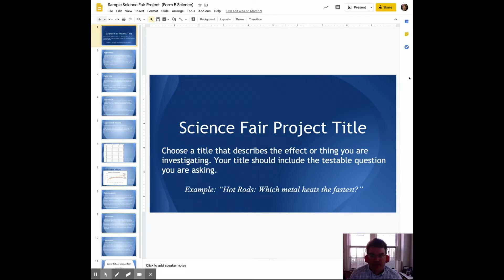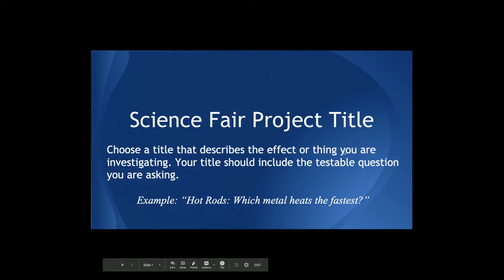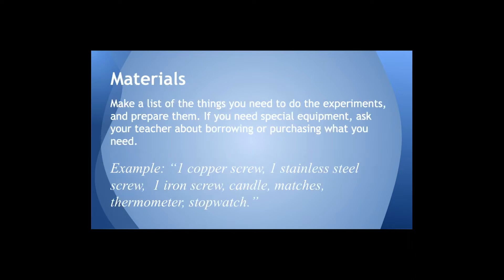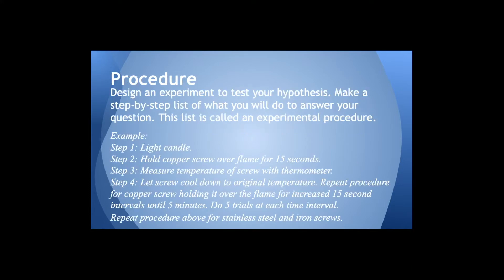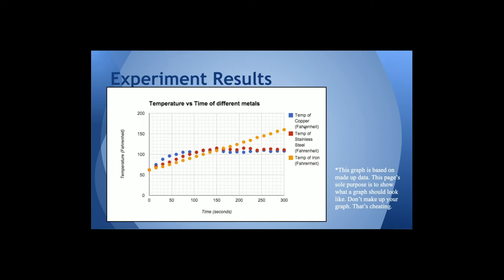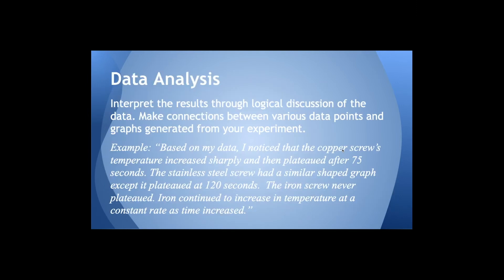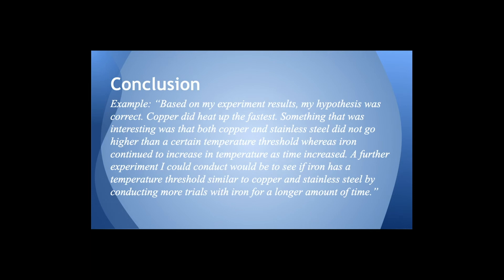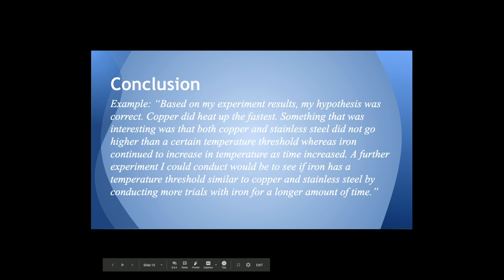Sample Screencast of Science Fair Presentation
This is video of how your screencast of your science fair project should look like.